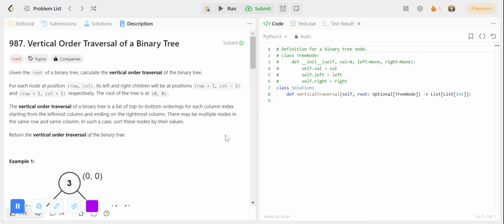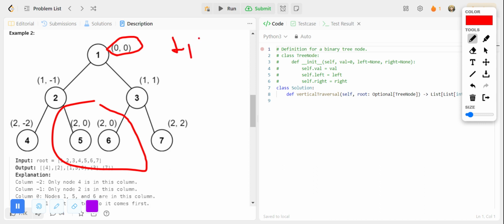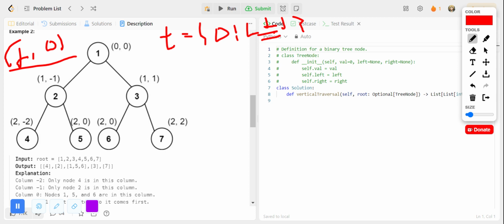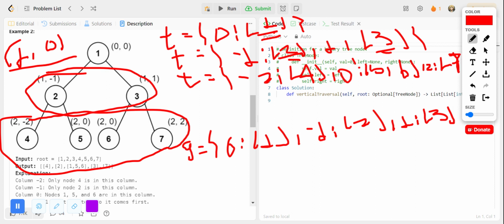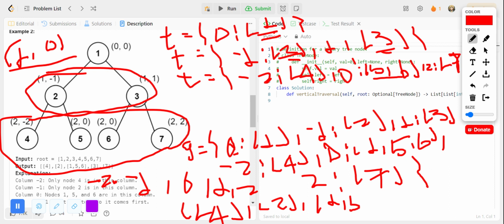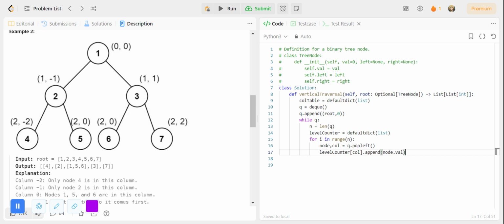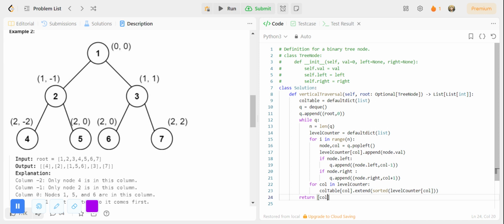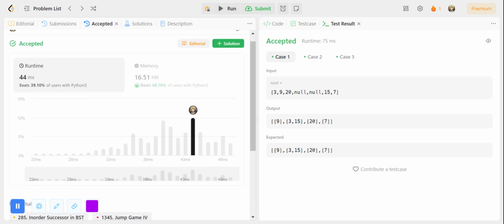Leetcode 987: Vertical Order Traversal of a Binary Tree, Breadth First Search(BFS)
Breadth First Search (BFS):

Breadth First Search (BFS) is a graph traversal algorithm that explores all the vertices in a graph at the current depth before moving on to the vertices at the next depth level. It starts at a specified vertex and visits all its neighbors before moving on to the next level of neighbors. BFS is commonly used in algorithms for pathfinding, connected components, and shortest path problems in graphs.

ከቲክቶክ ወደ ኢትዮጵያ,ከቲክቶክ ወደ ኢትዮጵያ ባንክ,From Tiktok to Ethiopian Bank,without Paypal,How to Get More Views,ቫይራል ቪድዮ,make viral videos,etubers,abrelo hd,ቲክቶክ ኢትዮጵያ ላይ ባንክ ክፍያ ጀመረ,ቲክቶክ,ኢትዮጵያ,ባንክ,ቲክቶክ ሀበሻ,how to create a youtube channel,youtube ቻናል መክፈት,ኢትዮጵያ ዉስጥ tiktok መክፈል ጀመረ,tiktok,how to make money on tiktok,ebs,Gift,ቲክቶክ ይከፍላል ስንት ይከፍላል,ዩቱዩብ,ethio tiktok,paypal in ethiopia,ethiopian youtubers,social media platform,Tiktok or Youtube

in ethiopia,forex trading strategies,forex ethiopia,forex ethiopian,forex ethio,make money online,Freelancing,Upwork,AboPays,Etubers,YouTube Money,Create PayPal Account,Forex Trading,Ethiopia,Amharic,Make Money Online 2023,Making Money Online,Full Course,Online Business in Ethiopia